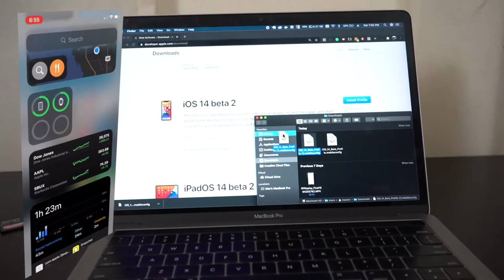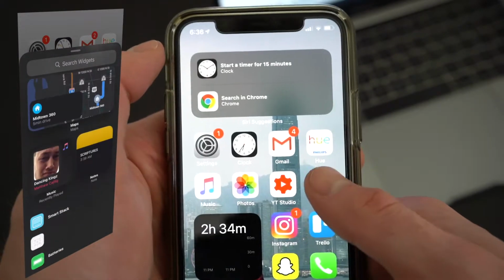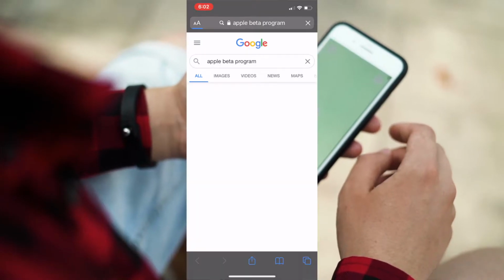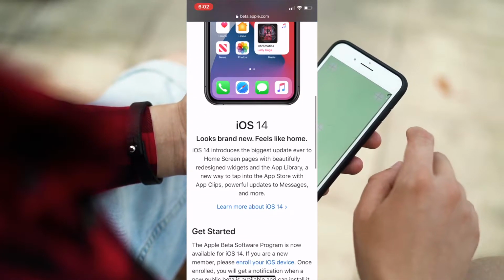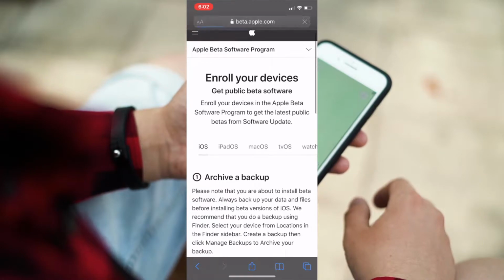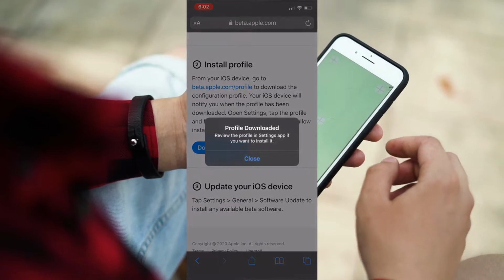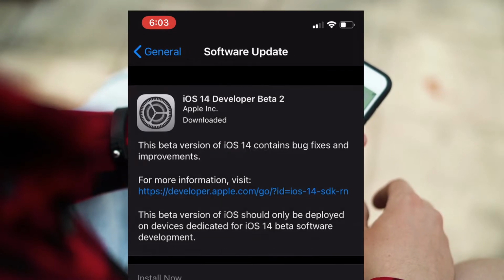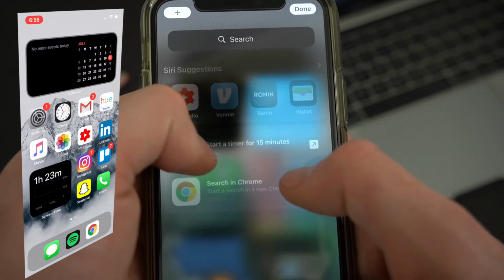Download iOS 14 Beta Profile (Easiest Way) - Apple Public Beta Program 2020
Get the new iOS 14 Public Beta or Developer Beta the quickest way possible. I will show you exactly how to do this.

ios 14 developer beta
how to get ios 14
new ios download
get ios download
download ios beta
download ios 14 beta
new IPhone beta
iPhone software
2020 ios
ios 2020